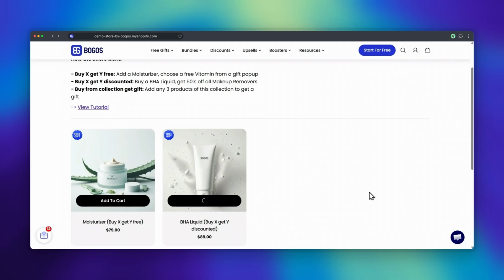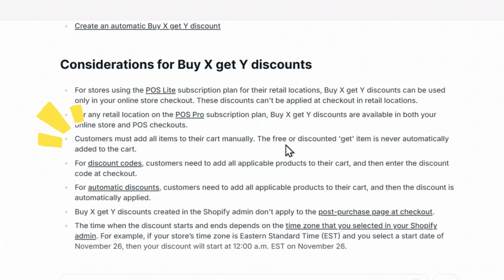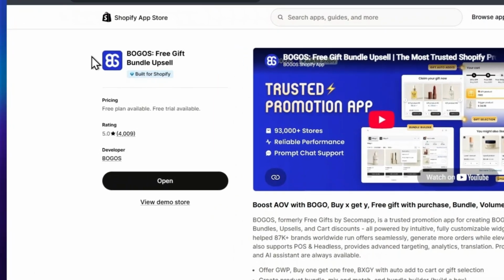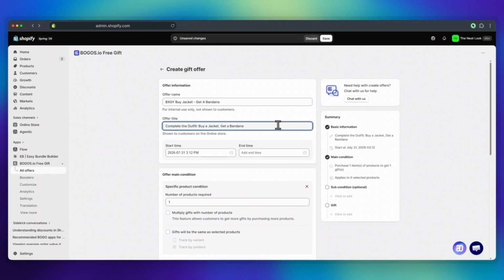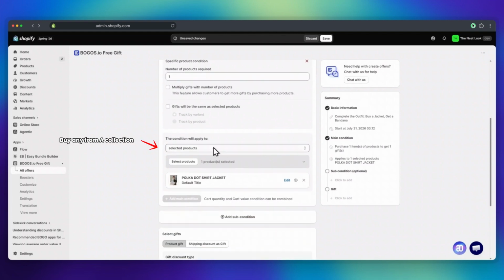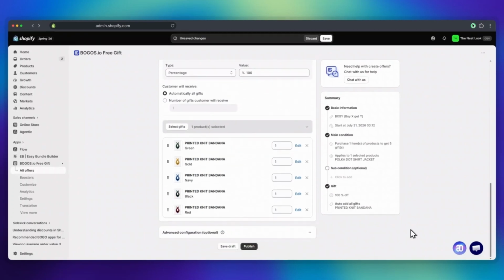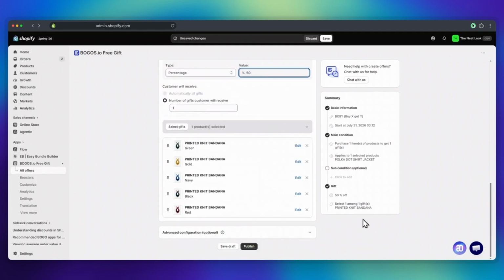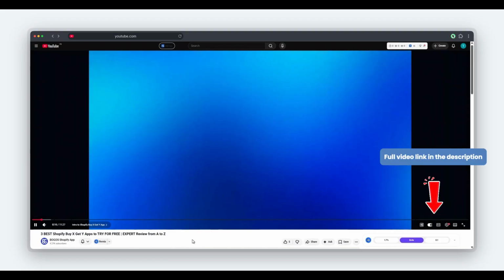How to Set Up Buy X Get Y Auto Add to Cart on Shopify (And Auto-Remove)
Learn how to set up a Shopify buy x get y auto add to cart offer, which helps increase conversion rates and sales volume.

Shopify's built-in buy x get y discount creates the rule fine, but it can't add the gift to the cart for your shopper. That friction can quietly lower your conversion rate.

🔻 Who this video is for:

✅ Merchants who tried Shopify's native buy x get y discount and found it won't auto add gift to cart.
✅ Sellers who want shoppers to choose their own gift from a selection to enhance buying experiences.

🔻 In this video, you'll learn how to:

✅ Set up a Shopify buy x get y offer with the BOGOS app
✅ Auto add to cart when a shopper qualifies
✅ Let customers choose their own gift from multiple options
✅ Compare the best Shopify Buy X Get Y apps: BOGOS, AOV.ai, and EcomRise

🕐 TIMESTAMPS
00:00 Why Shopify buy x get y boosts your conversion rates
00:10 Why Shopify's native discount can't auto add gift cart
00:31 Demo: Shopify buy x get y auto add to cart with the BOGOS: Free Gift Bundle Upsell app
01:00 How to set up Shopify buy x get y in BOGOS: Free Gift Bundle Upsell app (auto-add or let shoppers choose from gift selection)
02:29 Two other Shopify buy x get y apps to consider